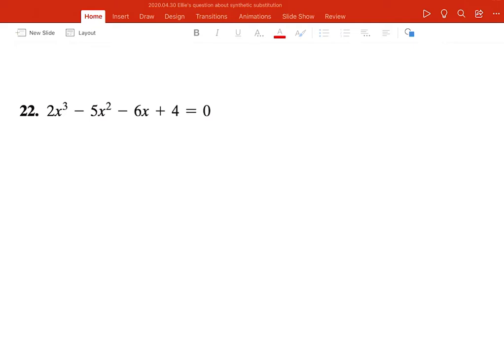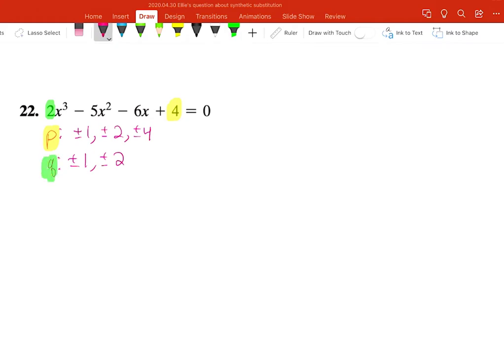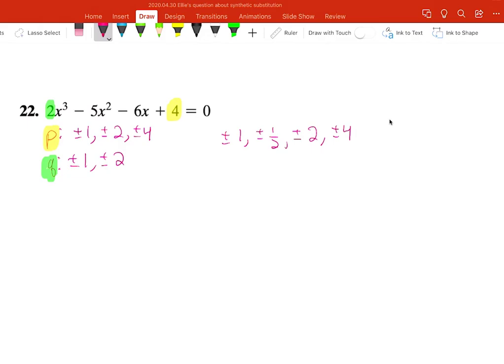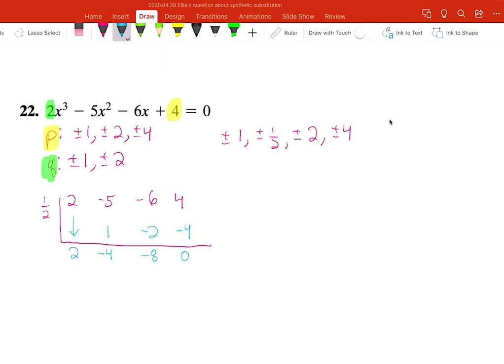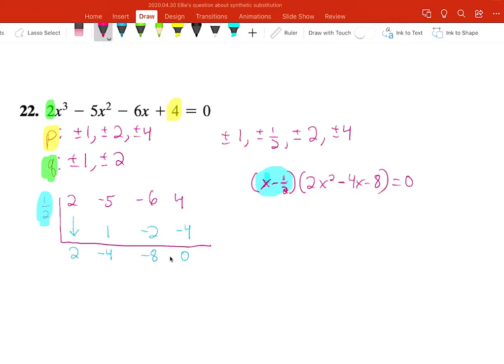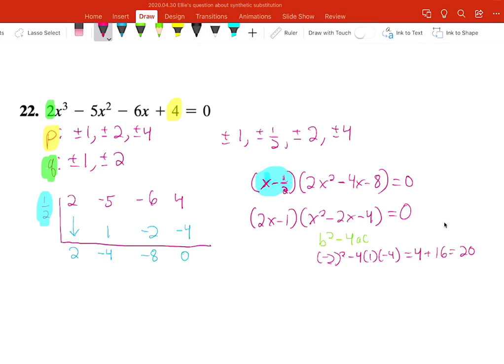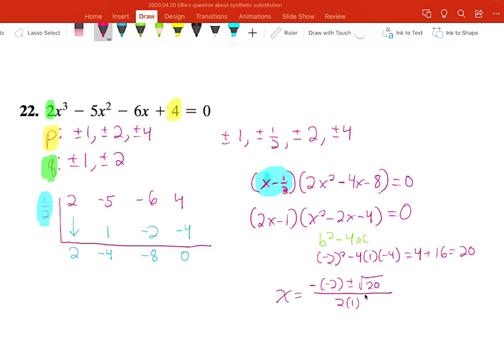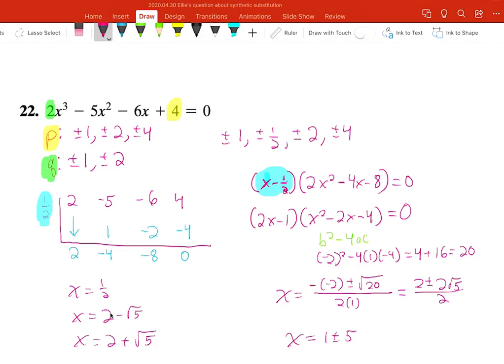2020.04.30 PCH Ellie had a question about finding the zeroes of a polynomial